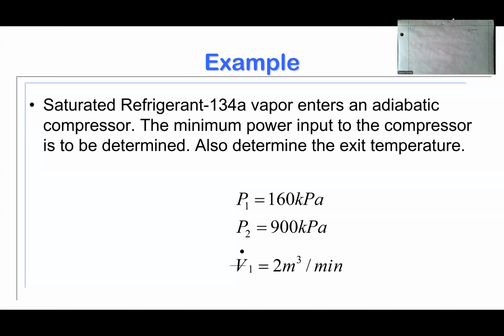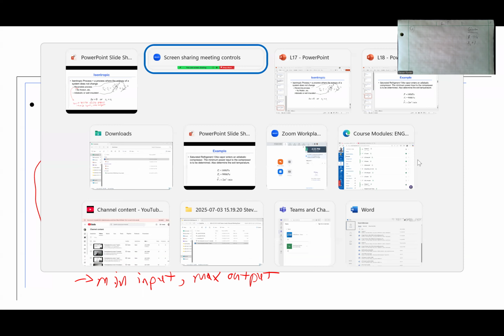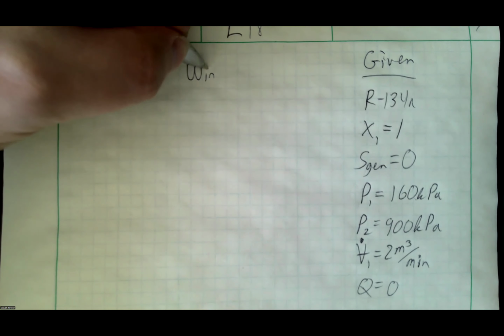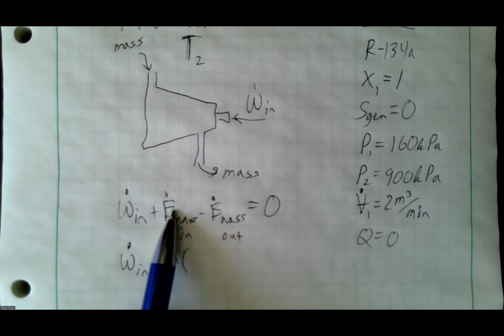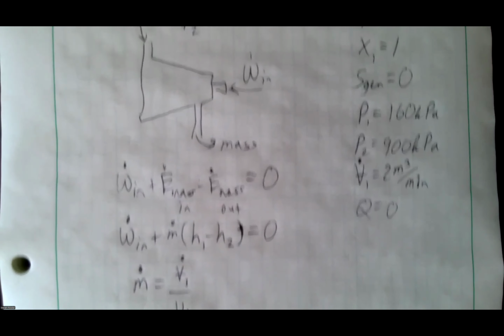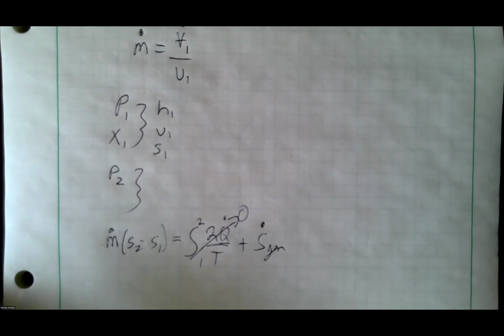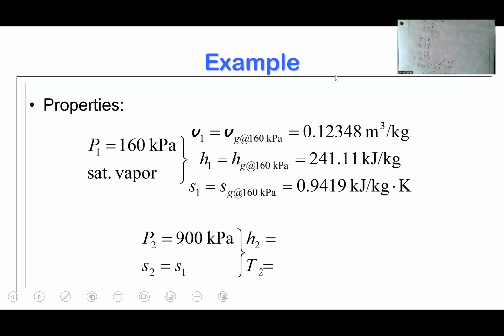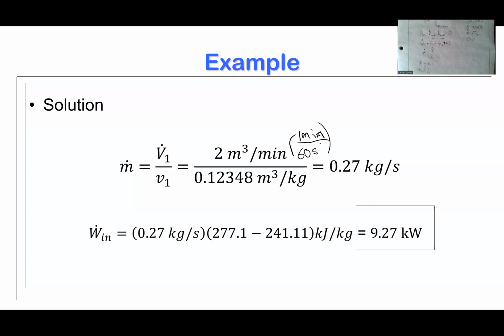Thermodynamics Lecture 18 example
For this example problem in our eighteenth lecture in Engineering Thermodynamics, we consider an isentropic compressor running refrigerant R-134a. We use the first and second laws simultaneously to find the minimum work input required for the compressor.